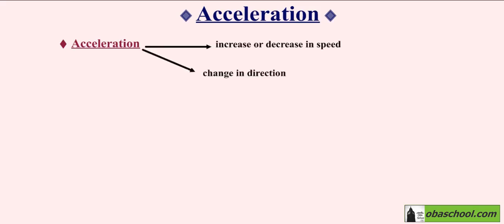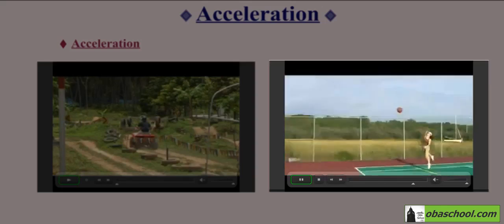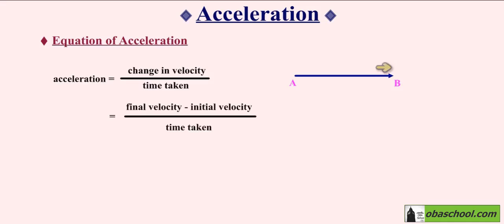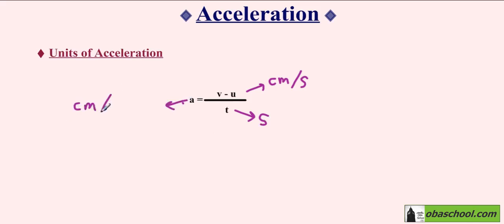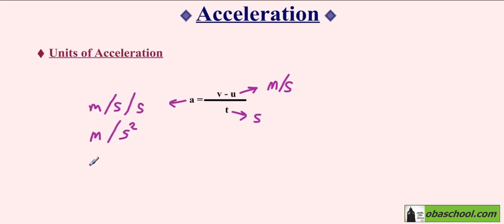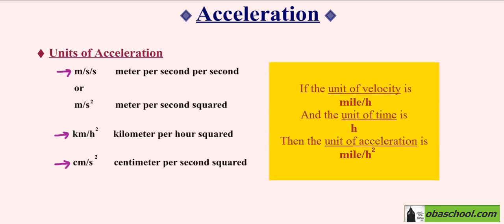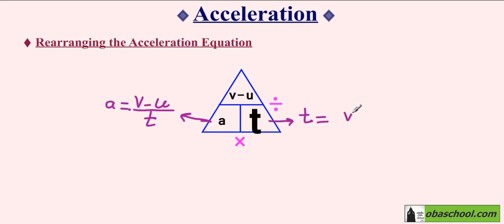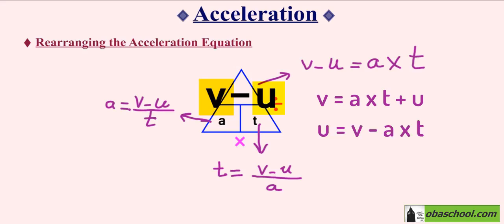Acceleration Ex 01 (intro) - A level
AS.PHY.03.3 Motion - Acceleration Ex 01 (intro) - AS level.
AS.PHY.03.3 Motion - Acceleration Ex 01 (intro) (OASP0303)